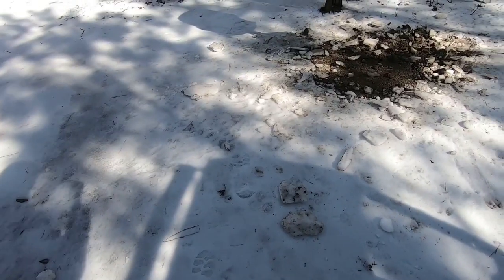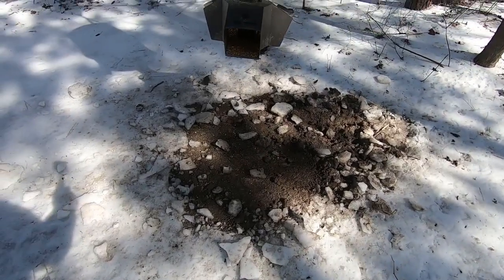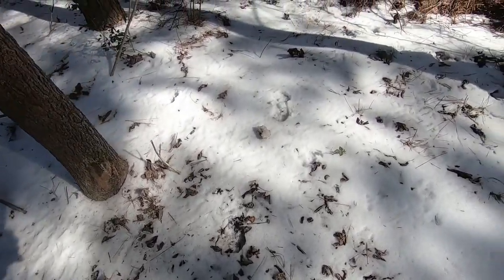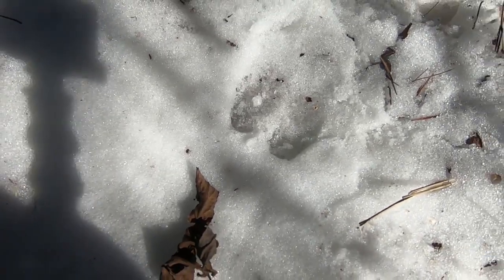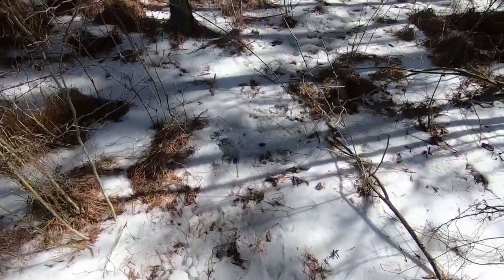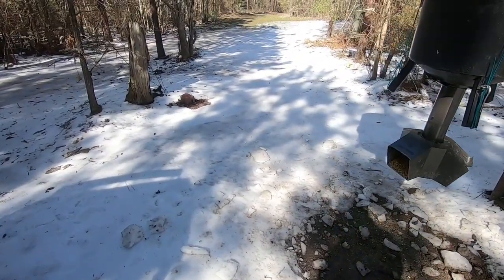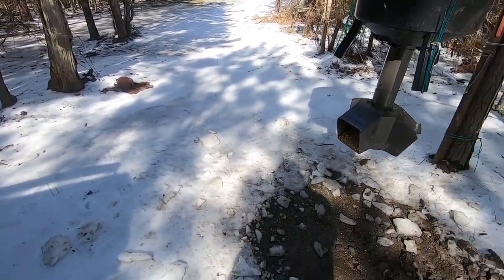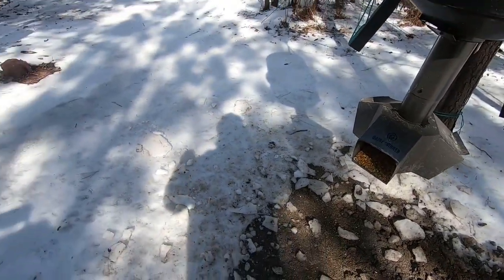Tracking Wild Hogs In Central Louisiana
In todays video we will take you with us while tracking wild hogs. Wild hogs are very destructive causing thousands of dollars worth of damage. I will also show a clip of hunting wild hogs with dogs. As always we appreciate our loyal followers. Thank you and God Bless!